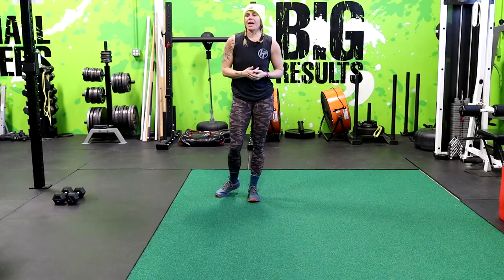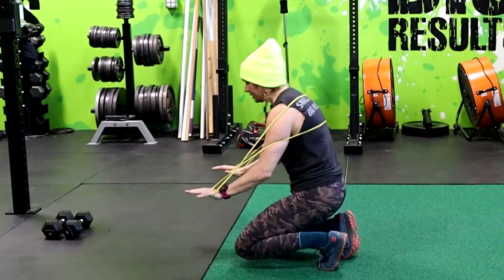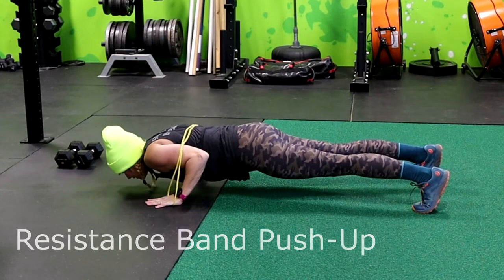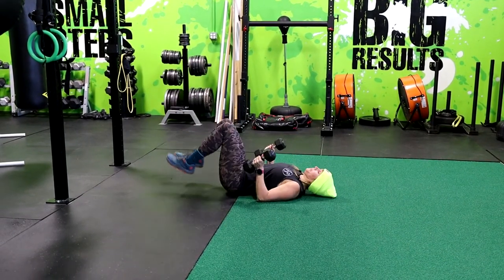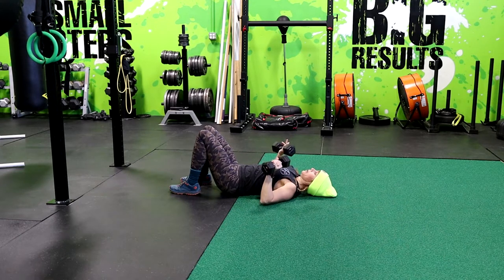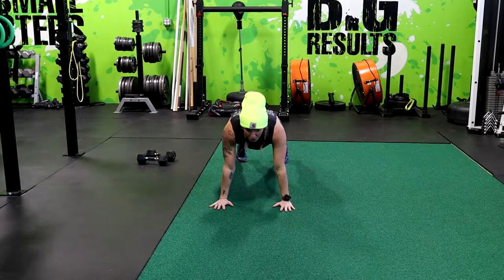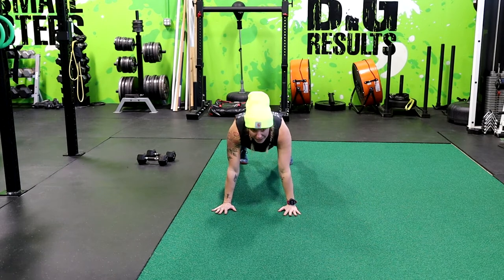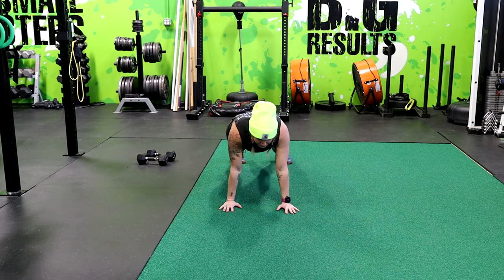How to Get More Push-ups (3 Exercises)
Now that you've gotten your first push-up, it's time to learn how to get more push-ups! In this video, Beth of Hybrid Fitness walks you through three exercises you can use to go from one full pushup, to multiple!

If you’ve ever been in a gym or watched a Rocky movie, you’ve definitely seen someone doing push-ups, and for very good reason. Push-ups not only increase core strength, but shoulder strength, stability, and pressing power of the pectorals and triceps, as well! All without having to load the movement with added resistance, making it more joint-friendly!

 In hindsight, push-ups appear like a pretty straightforward thing to do. Simply just lower your body to the floor and push back up, right? Well if you’re one of the countless people who have tried and failed at this, then push-ups can quickly become frustrating, and far more difficult than expected.

Resistance Band Push-Ups

Another great way to assist push-up production is by adding some resistance to the Push-Ups already being done. To do this simply grab a resistance band with each hand and loop it across your upper back. Then get into the high Plank position and remember these few Push-Up techniques

Hands are underneath your shoulders
Body is in a straight line (no sagging in the hips)
Lower your chest to the floor slowly
Return to the starting position by pushing yourself back up

To begin, start with a light resistance band and perform as many reps as you can before your form begins to break down. Also, be aware that the added tension across your upper back can cause the lower back and hips to sag quicker once you start to fatigue.

DB Floor Press

DB floor presses are high on my list of not just exercises to help with push-ups, but high on the list for almost any kind of pressing exercises. To do a DB floor press, lay with your back on the floor with a DB in each hand. Then press both DBs towards the ceiling. Lower your elbows back to the floor in a slow and controlled manner. There are a couple things to keep in mind while doing this pressing exercise:

 Keep elbows at a 30-45 degree angle off your body
Keep shoulders and lower back against the floor
Inhale on the way down and exhale on the way back up
Use a weight you can control

This exercise will do a great job at increasing lockout power in the triceps which is where most people will fail on Push-Ups.

Plank

Something often overlooked when it comes to push-ups is core strength. Having a strong core will help protect your back when doing push-ups. To begin kneel onto the floor and place hands directly underneath your shoulders. Move onto your toes and remember the couple golden rules of planks below:

 Brace your core to keep your hips from sagging towards the floor.
Keep hands directly underneath your shoulders
Breathing! Don’t hold your breath. Continue breathing at a controlled rate

Hold this position for 20-30 seconds while starting out. Once you can hold this for a full minute move from being on your hands down onto your forearms and begin again at 20-30 seconds.

Request Access to Our Facebook Support Group!